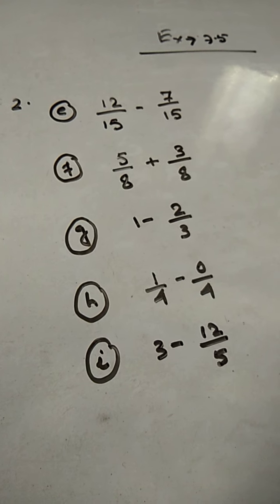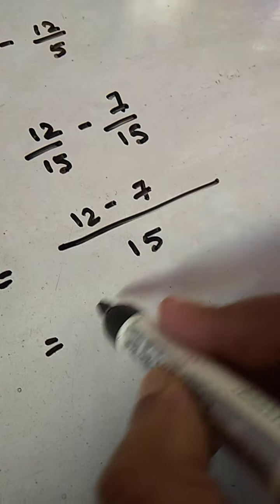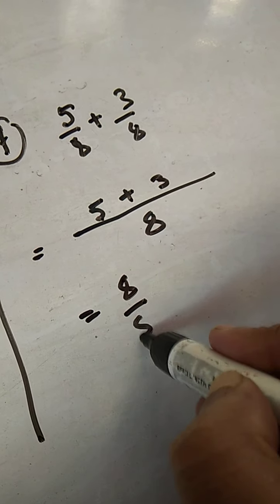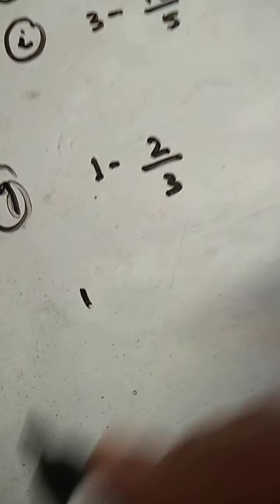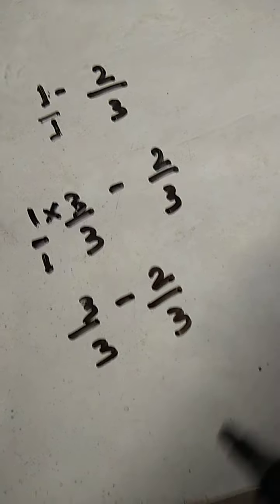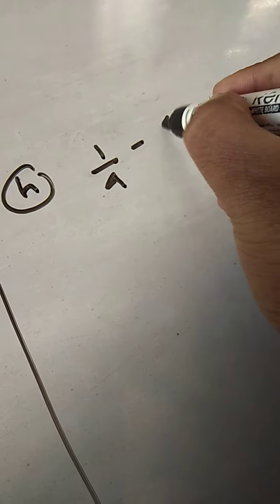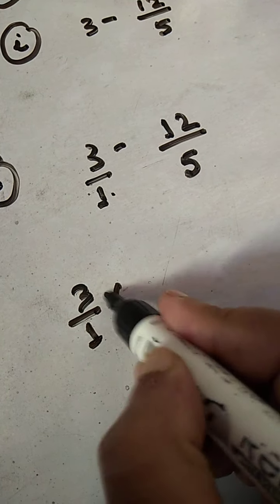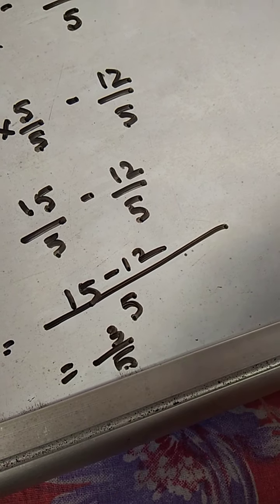Fraction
Ex 7.5 sum no. 2 e, f, g, h, i